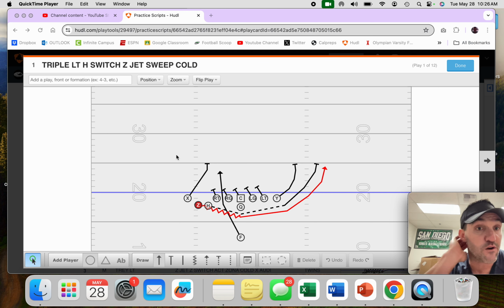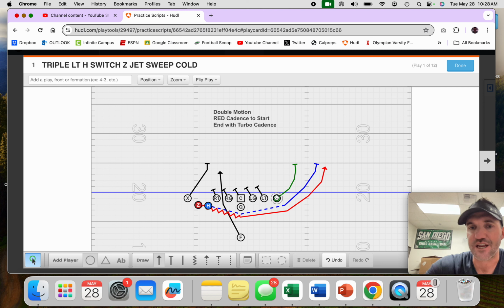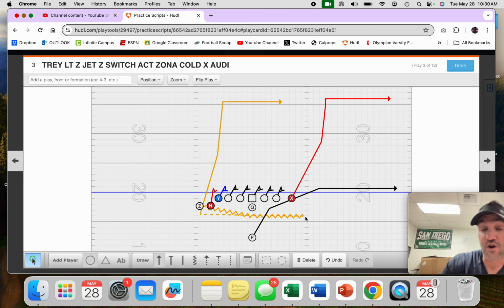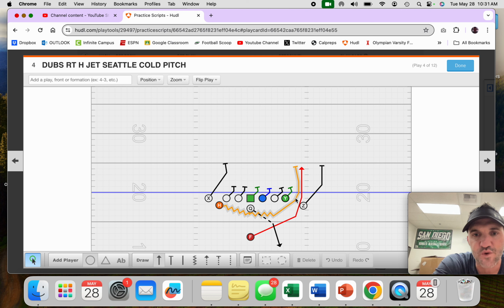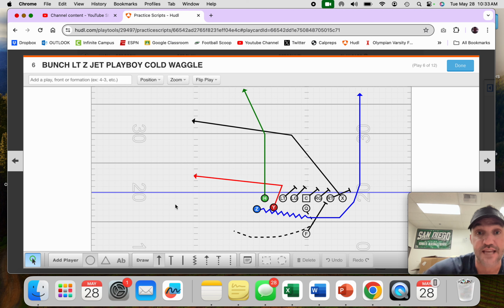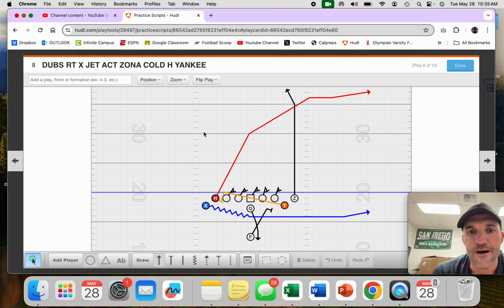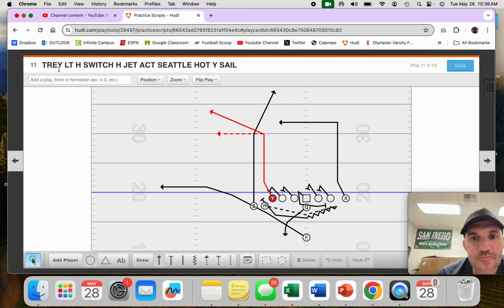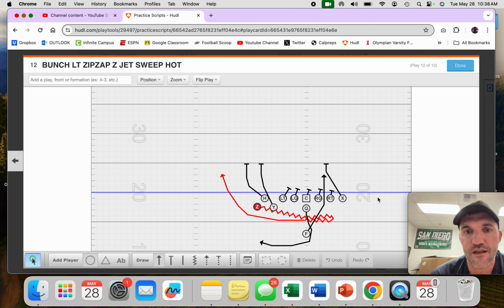Spring Week 4 - Mon O Script Review